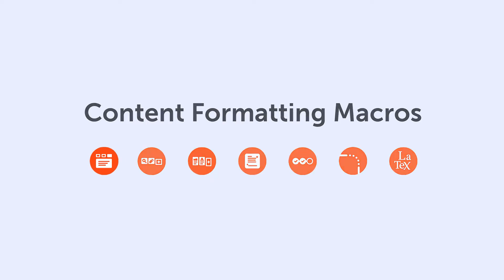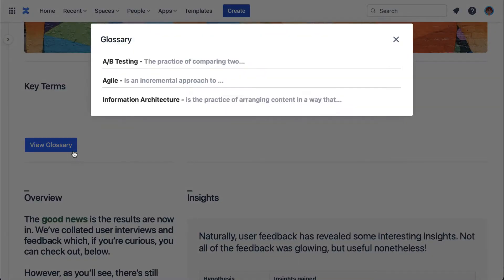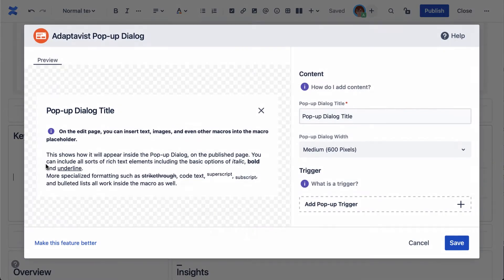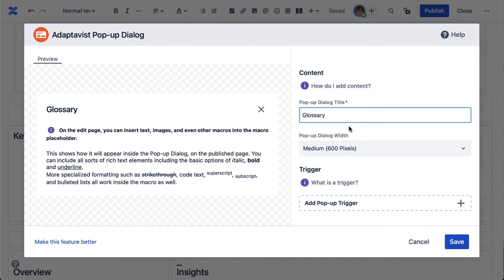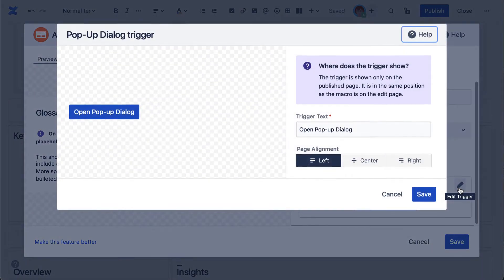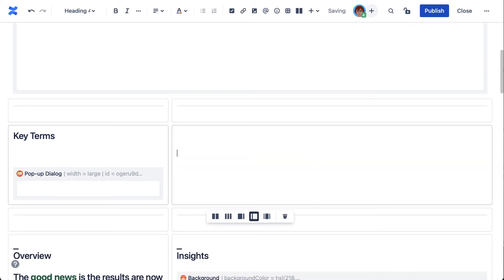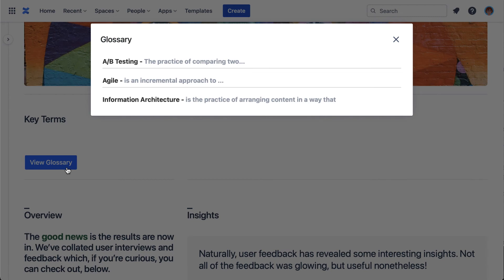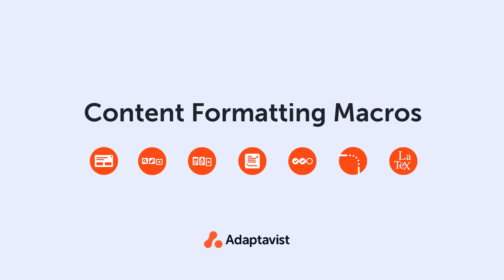Pop-Up Dialog for Confluence Cloud | Mosaic: Content Formatting Macros & Templates for Confluence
Try Pop-Up Dialog macro for Confluence Cloud as part of Mosaic: Content Formatting Macros & Templates for Confluence

Happy formatting!